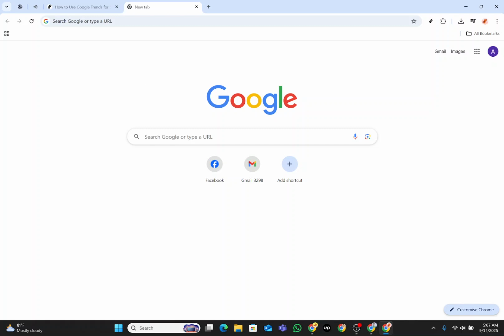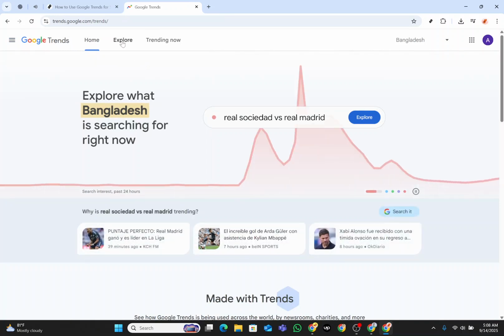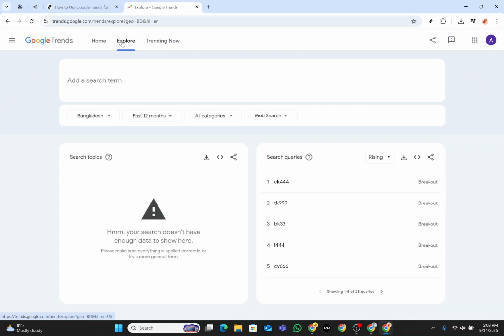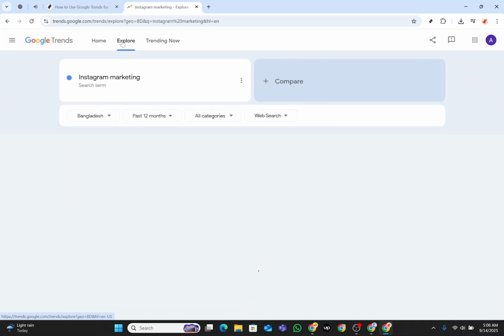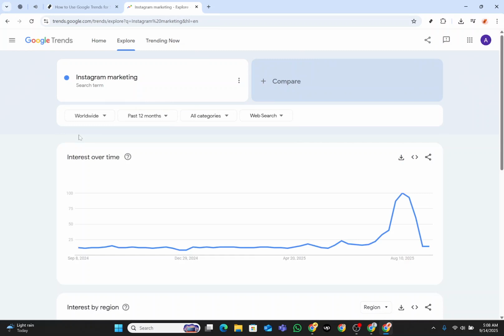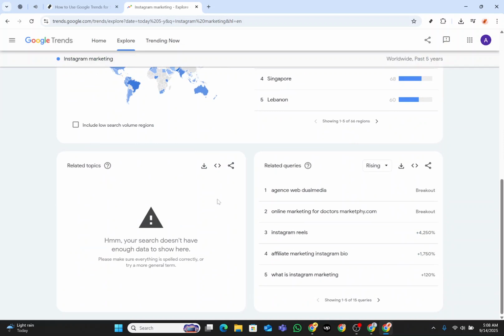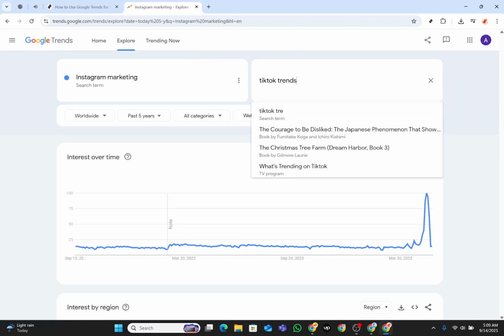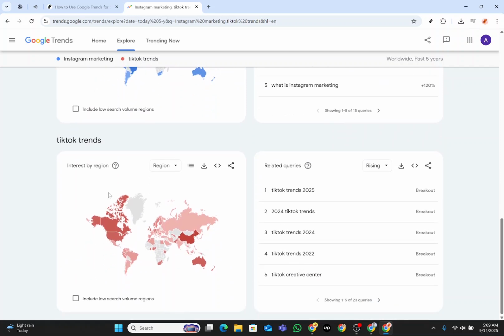How to Use Google Trends for Social Media Strategy Fast and Easy!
In today's video, I'm going to teach you how to use Google Trends for your social media strategy fast and easy. Imagine having the power to predict the next big topic in your industry or brand. Google Trends is a free tool that can help you identify what people around the world are interested in right now. It's like having a window into global thinking. So, let's dive right into it and unlock this incredible tool for your social media strategy.

To begin your journey with Google Trends, open your preferred web browser and type 'Google Trends' into the search bar. Hit the search button, and you should see Google Trends as the first result.

Once you're on the homepage, look for the 'Explore' button. This powerful feature allows you to see what's trending at any given moment. By clicking on it, you will be able to delve into a world of data about trending searches and the latest topics that are capturing attention worldwide. It's a fantastic way to get started and familiarize yourself with the platform.

Now, it's time to brainstorm some social media keywords. Think about the topics or hashtags that are important in your niche. Whether it's 'Instagram marketing,' 'TikTok trends,' 'social media tips,' or any other topic that aligns with your strategy, you'll want to keep these keywords handy as they will be integral for your research.

With your list in hand, enter one of these keywords into the search bar on Google Trends. As you type, Google Trends will begin to present an 'Interest over time' graph. This graph is a goldmine of information. It shows you whether interest in your keyword is rising, stable, or on a decline. Press 'Enter' to fully engage this powerful feature and view the trends chart.

At the top of the results page, you'll notice filters for location and time. Use the location filter to target your specific market, whether that’s a particular country or on a global scale. Adjust the time range to the past 12 months to identify current trends or expand it to the past 5 years to explore long-term interest.

Scrolling further down on the results page, you'll find sections for 'Related Topics' and 'Related Queries.' These sections are invaluable as they reveal broader trends or connected topics that people are searching for, like 'best TikTok hashtags 2025.' Use these insights as a springboard for content ideas and to fine-tune your campaigns.

Take it a step further by comparing multiple keywords. Click '+ Compare' to see how different social media topics stack up against each other. This feature will highlight which topics are currently trending the most, providing clarity on your strategic direction.

Finally, take some time to analyze all the information presented. By patiently examining the data, you'll be empowered to craft a social media strategy that's not only informed but positioned to tap into the interests and needs of your audience, ensuring your content remains relevant and engaging.